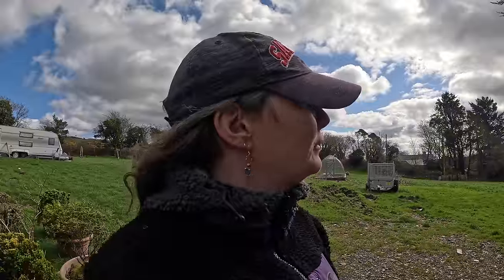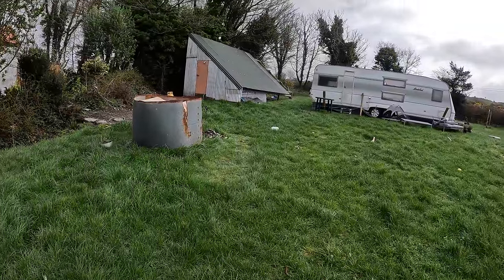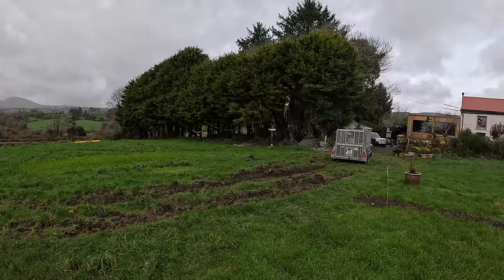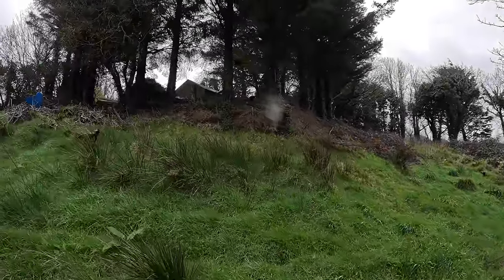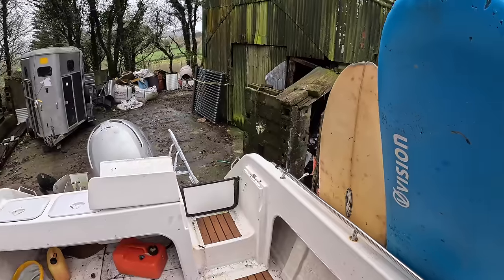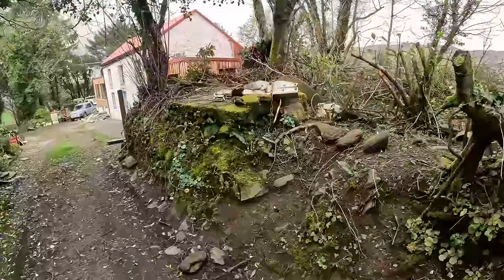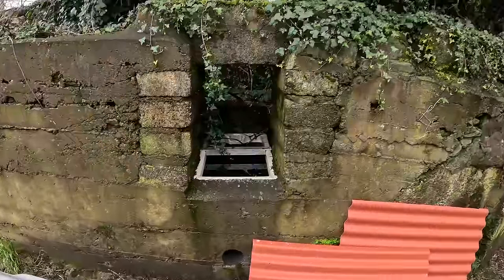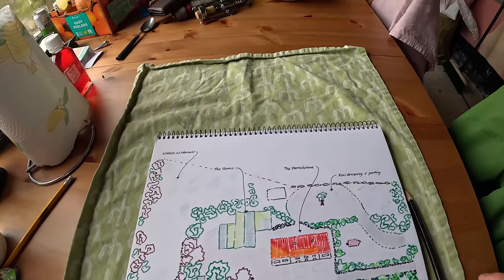Life-changing move to our STUNNING home in the Countryside | Ireland | FULL Tour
Come along on a scenic journey through our picturesque homestead and farm as Clare offers captivating insights into our lush surroundings. Wander through rolling fields and verdant pastures as she unveils the beauty of our beloved land, sharing tales of its history and charm.

Meanwhile, in the garden, Clare rolls up her sleeves to enhance her polytunnel, constructing new shelves in anticipation of the upcoming planting season. With meticulous care, she prepares the space for an abundance of seedlings, laying the groundwork for a thriving harvest.

Outside, Rob tends to tasks on the boat, weaving tales of the islands dotting Roaringwater Bay and the enchanting landscapes of West Cork. As he navigates the waters, he reaches out to the community, seeking input on future video ideas and inviting suggestions for content that resonates with our viewers.

Join us for a delightful episode filled with homestead wonders, garden delights, and seafaring adventures, as we continue to share the magic of farm life with our cherished audience.